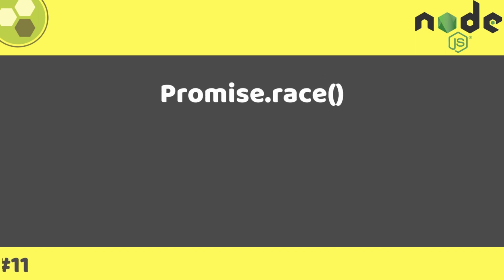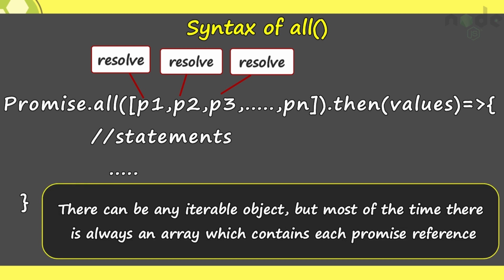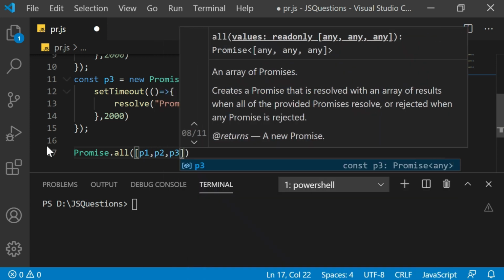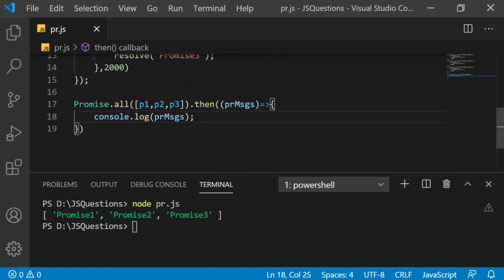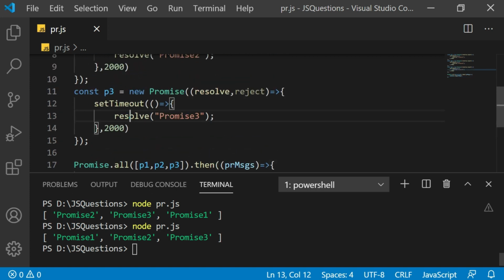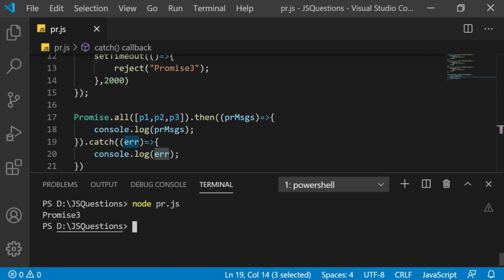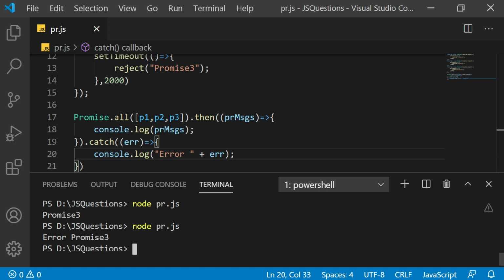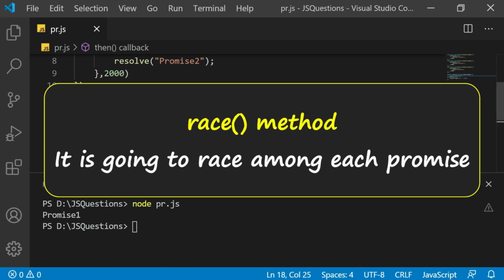Node.js Tutorial #11 | Promise.all | Promise.allSettled | Promise.race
Let's discuss about the different methods of Promise object i.e,
Promise.all(), Promise.allSettled() & Promise.race()